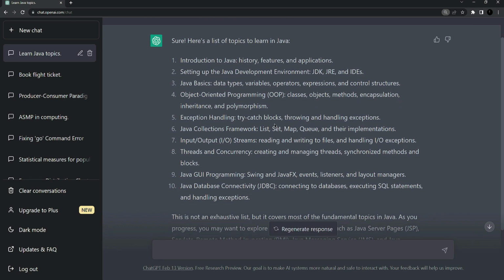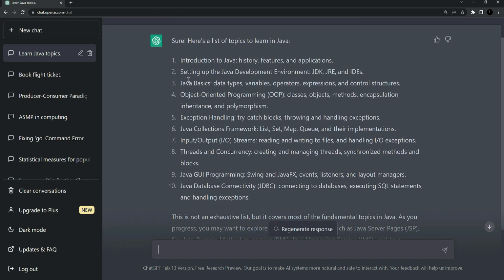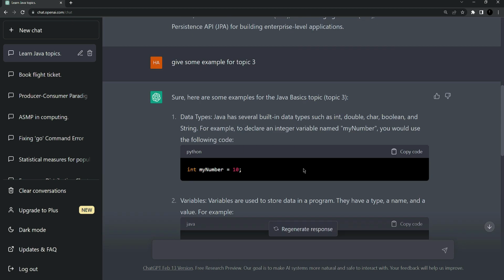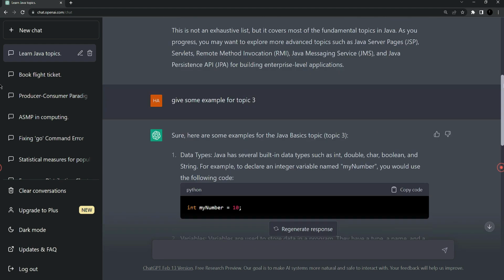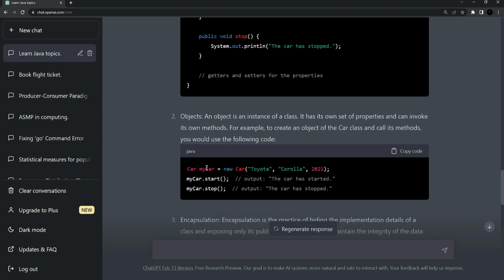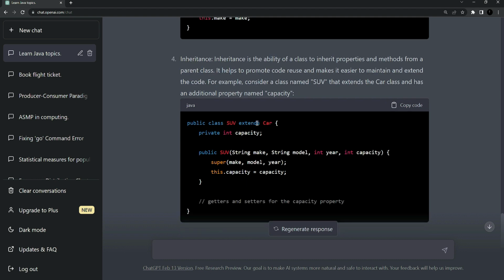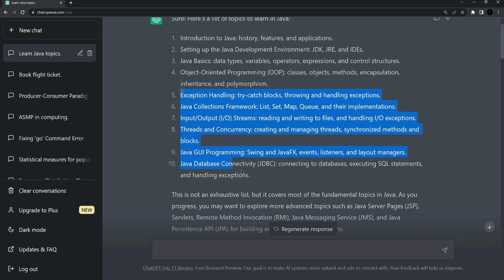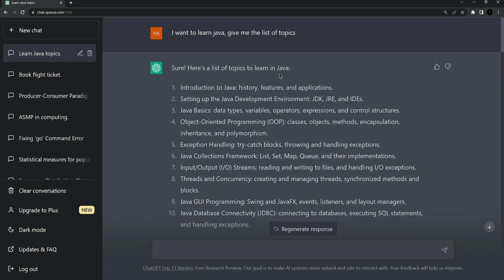How to learn Java Fast using ChatGPT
🔥Best ChatGPT Courses for You

Java is a high-level, object-oriented programming language that is widely used for developing a variety of applications, including desktop applications, mobile applications, web applications, and enterprise systems. It was first released in 1995 by Sun Microsystems and is now owned by Oracle Corporation.

Java is known for its "write once, run anywhere" feature, which means that Java code can be written on one platform and run on any other platform without the need for recompilation. This is achieved through the use of the Java Virtual Machine (JVM), which translates Java bytecode into machine code at runtime.

Java is also known for its strong emphasis on safety and security. It has a robust memory management system that helps prevent common programming errors such as buffer overflows and null pointer exceptions. Additionally, Java has a built-in security model that helps prevent unauthorized access to system resources.

Java has a large and active community of developers and is used by a variety of organizations, including banks, government agencies, and large tech companies. It is also the primary language used for developing Android mobile applications.

👉🏻 PROMPTS (used in this video):

1. I want to learn java, give me the list of topics.
2. give me some example for topic 3.
3. give example for topic 4.